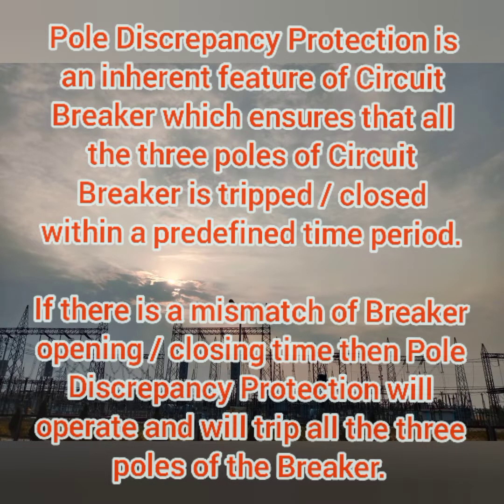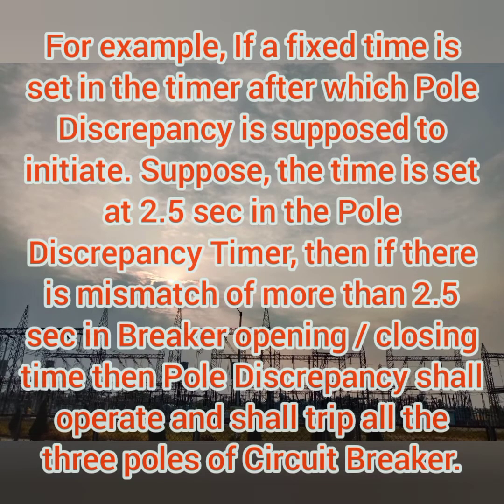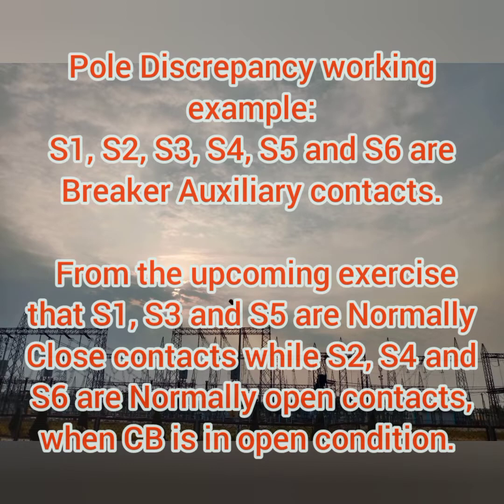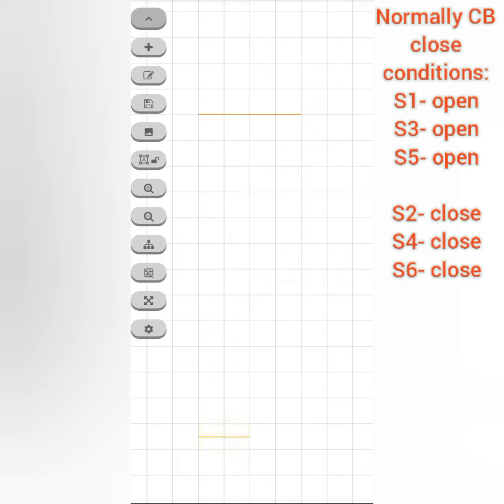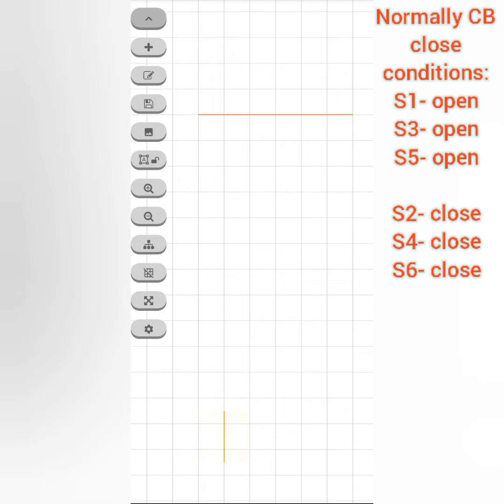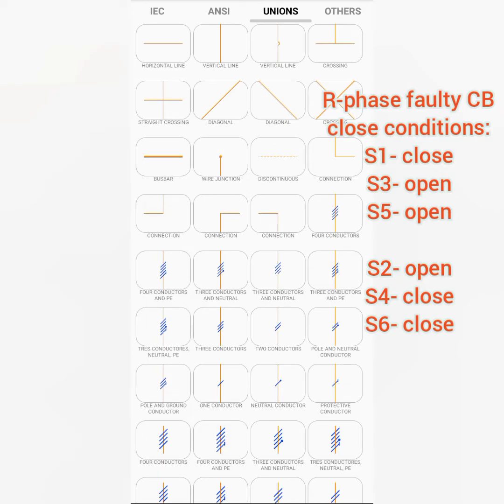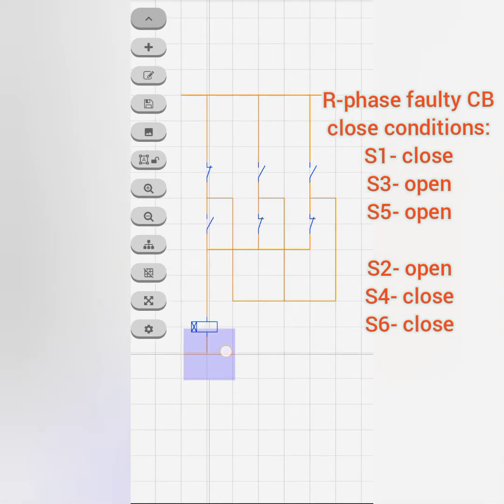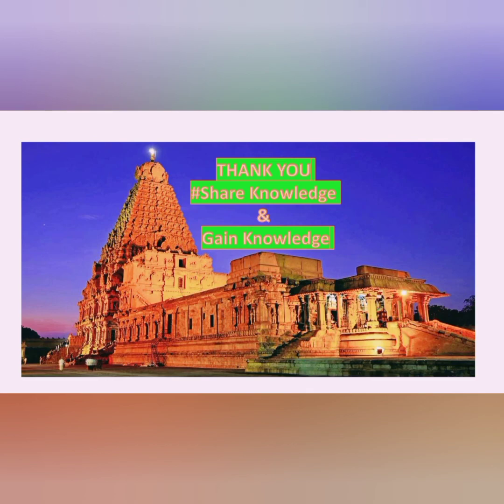Pole Discrepancy - working in circuit breaker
PD_operation in circuit Breaker